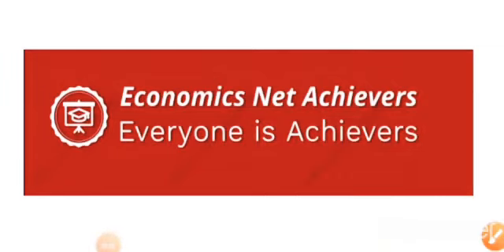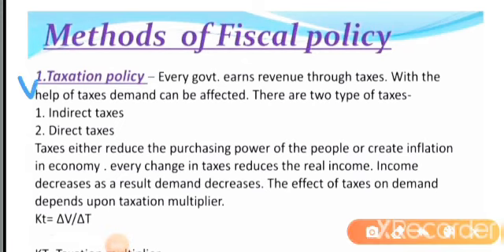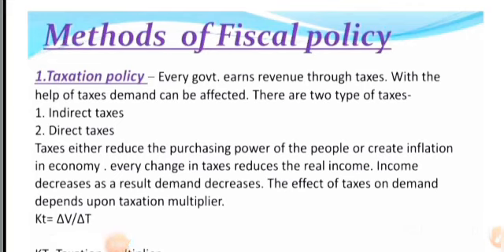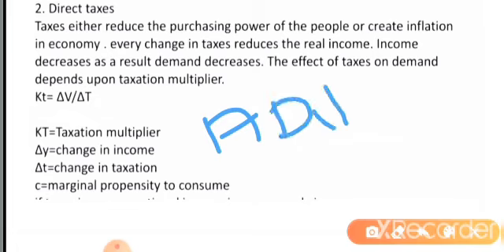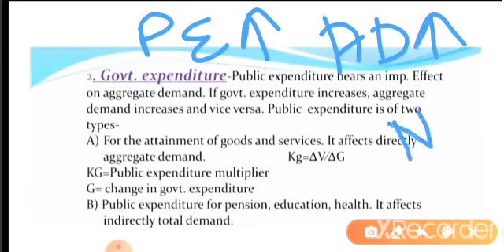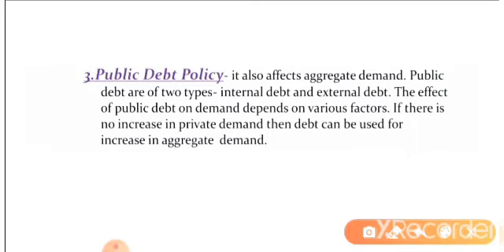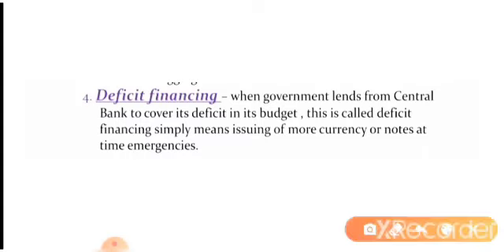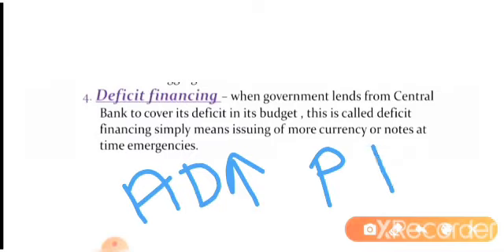METHODS OF FISCAL POLICY ECONOMICS CONCEPT FOR THE UGCNET_JRF UPSC EXAM BY HEMLATA MA'AM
Refferal code. TIWARIANKIT288

Follow ANKIT KUMAR on Unacademy.

Connect with Ankit Kumar on Facebook.

Connect with Ankit Kumar on Telegram Channel.